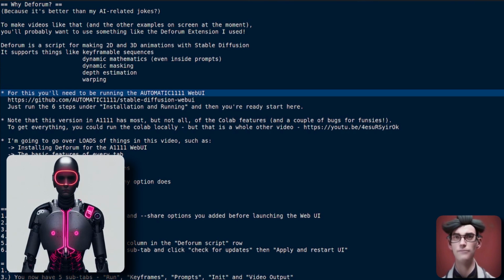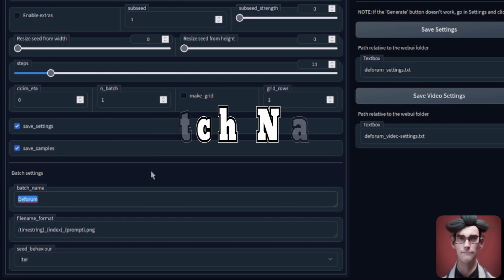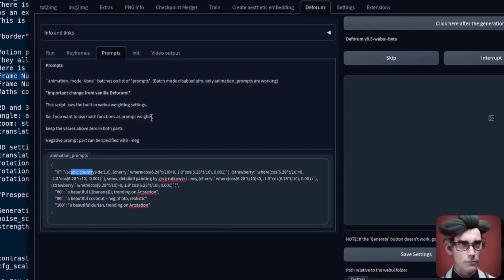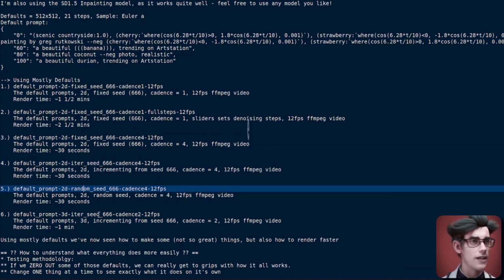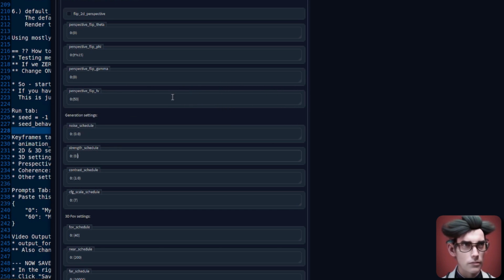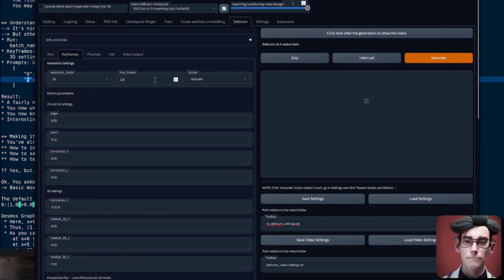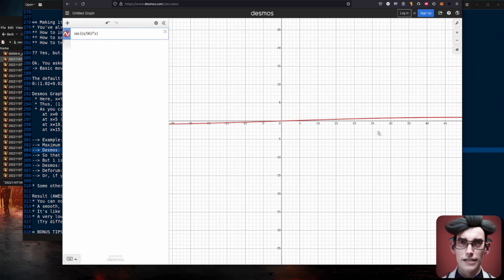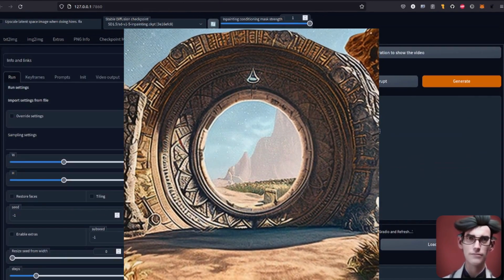Be an AI Generated Film Director with Deforum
Using the AUTOMATIC1111 WebUI and the Deforum Extension you can make a variety of AI generated videos. There are a lot of settings, but this guide should help to start you out on your video making experience!

Chapters:
0:00 Ai Generated Video
0:25 Deforum Requirements
1:58 Deforum Extension Installation
2:59 Deforum Tabs
10:15 Deform video examples
13:22 Deforum Testing Methodology
15:58 Saving Deforum Settings
18:49 Deforum Maths
24:02 Deforum BONUS TIPS!
25:13 Deforum Live Video editing?